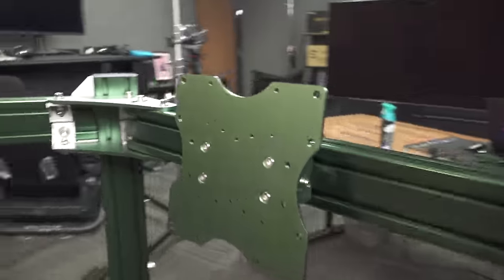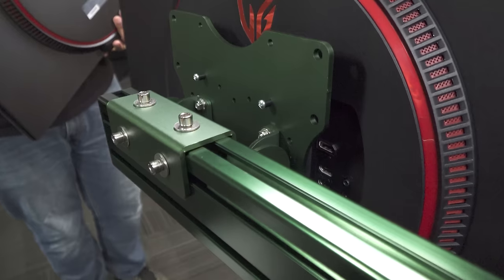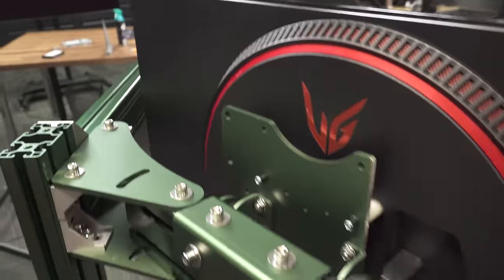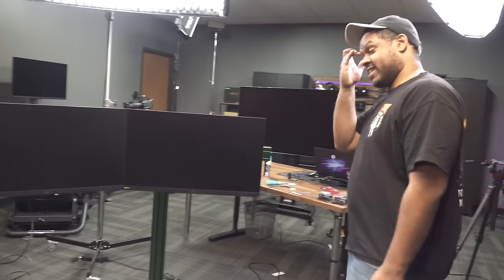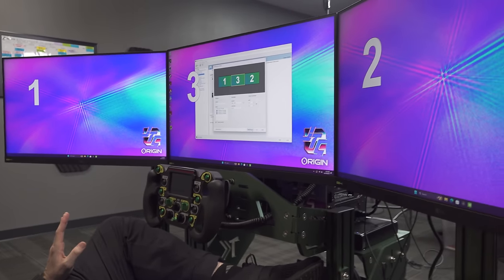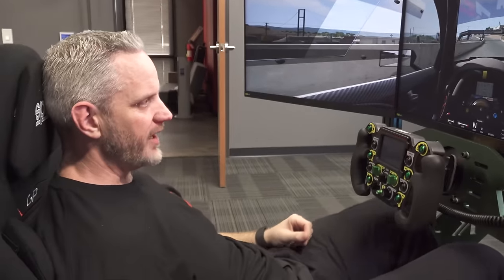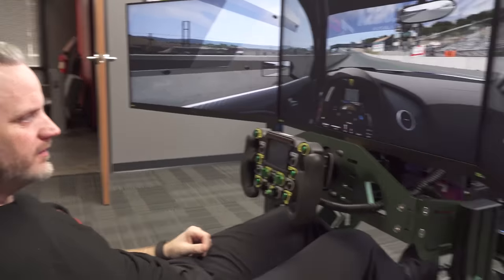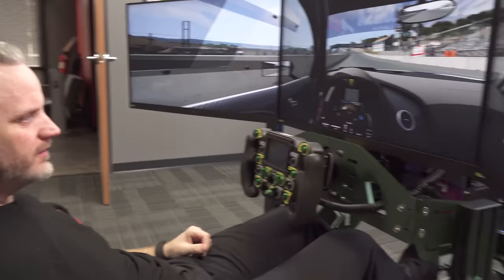I haven't used NV surround in over 7 years! Does is still suck?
It has been over 7 years since the last time I used an NV Surround type of setup... lets get these monitors hooked up and tested!

Design your dream setup with V1 Tech!